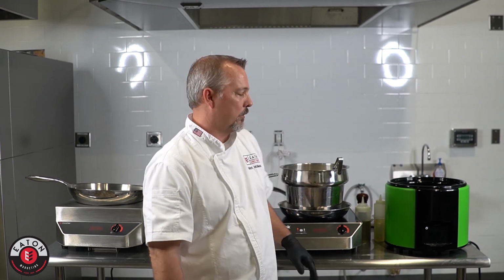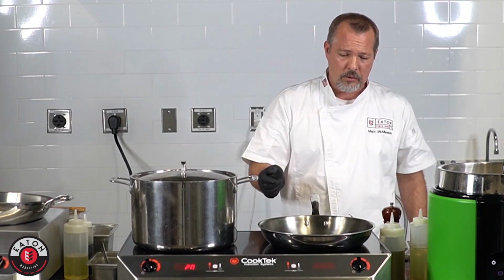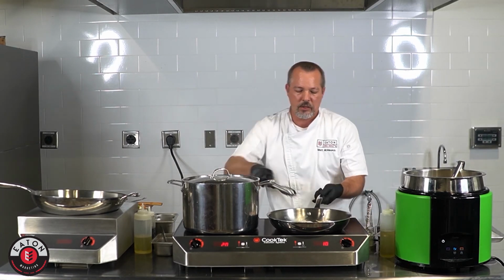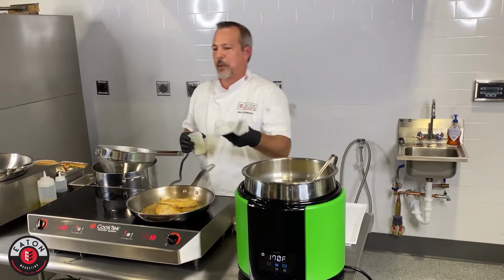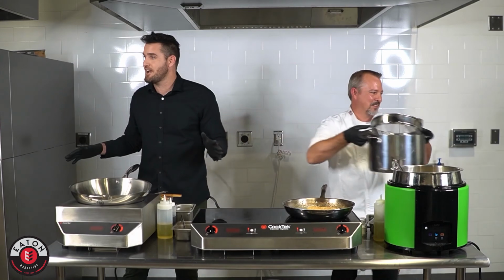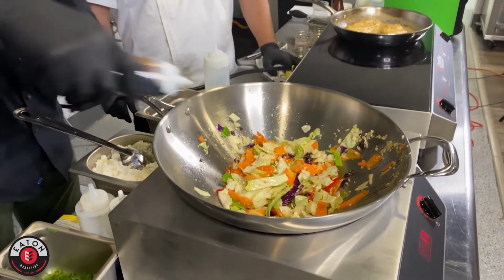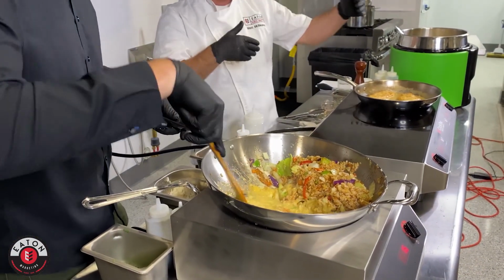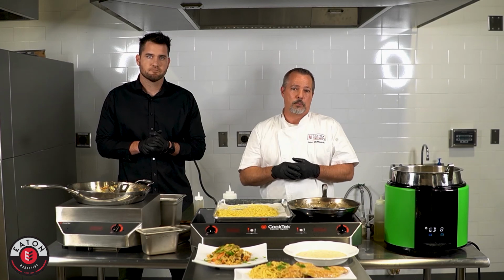The Daily Special: Cooking with Chef Matt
Eaton in the Kitchen: The Daily Special is a daily webinar that is a fun, informative training session for our dealer and consultant communities to talk about foodservice equipment and how it works.
Check out Chef Matt and George cook 3 different things using three different pieces of CookTek equipment!